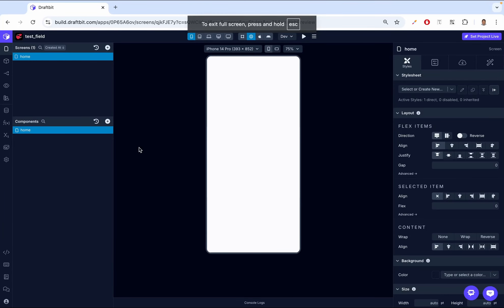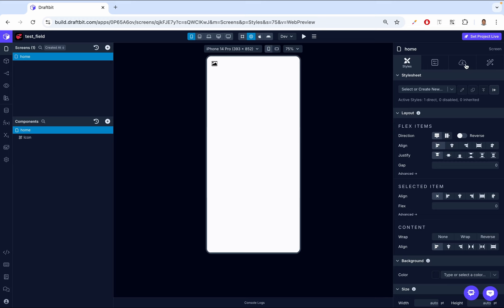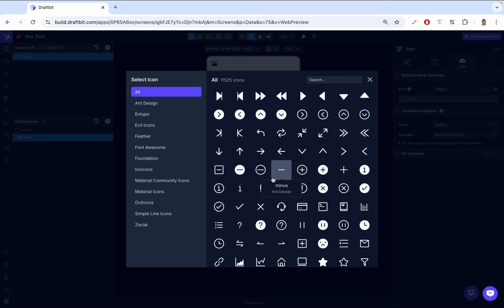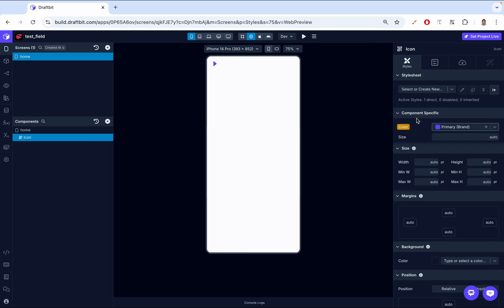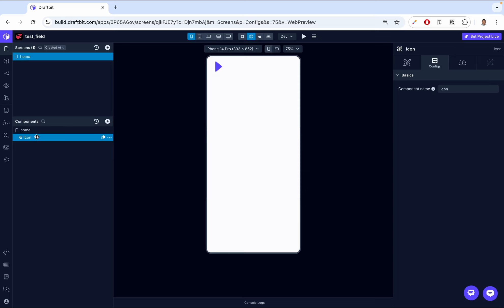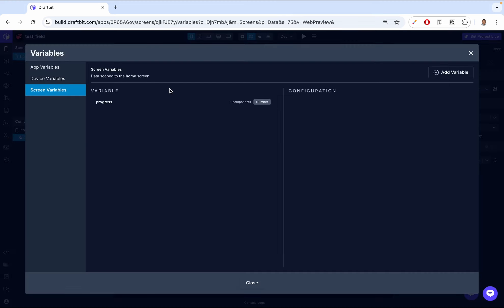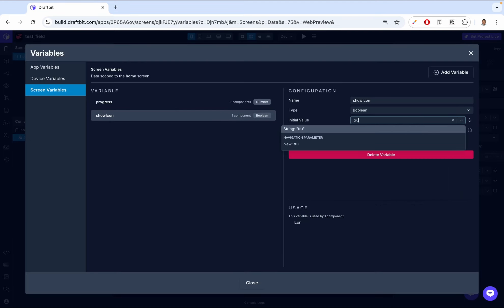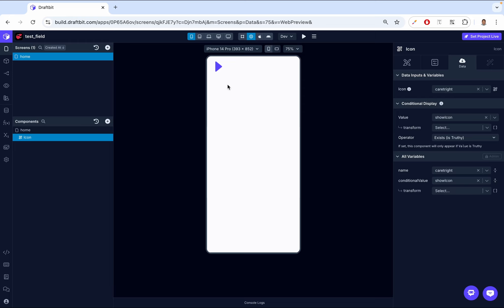How to Use: Icons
Douglas goes over using the 11k+ icons available for you to use in your Draftbit apps.

00:00 - Introduction
00:16 - Adding the Component
00:38 - Data Tab
01:17 - Styles
01:43 - Configuration Tab
02:09 - Conditional Display